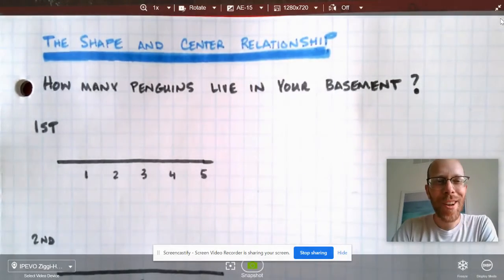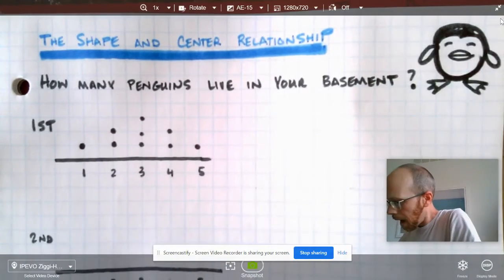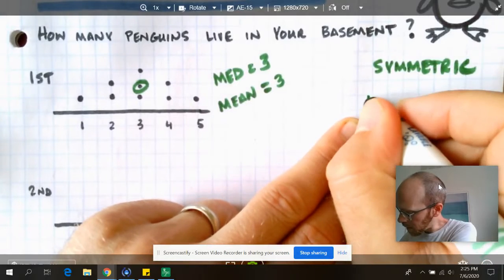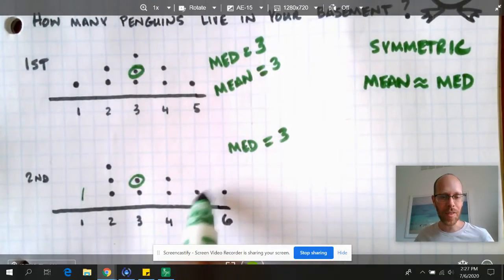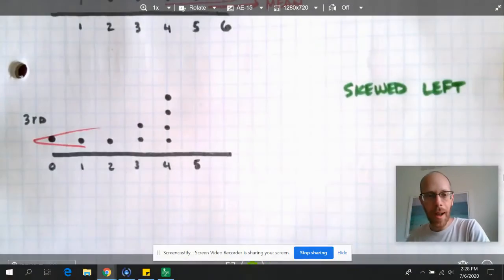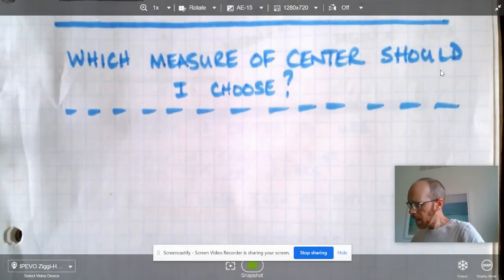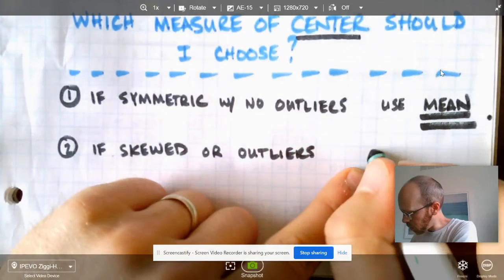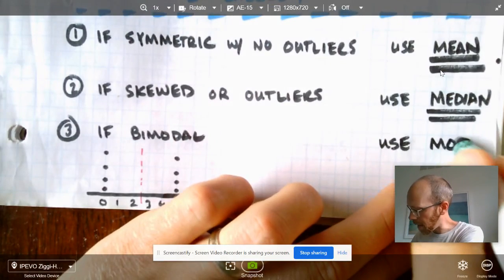Shape's relationship to center